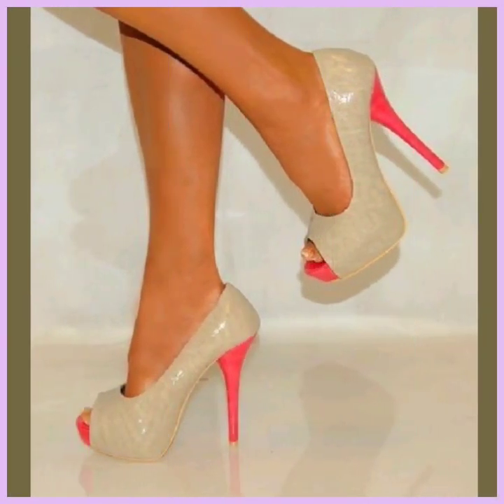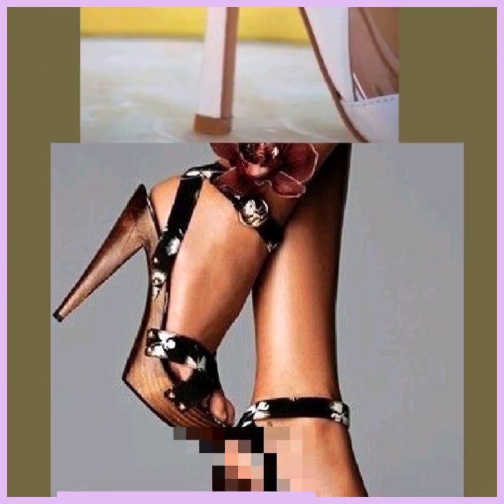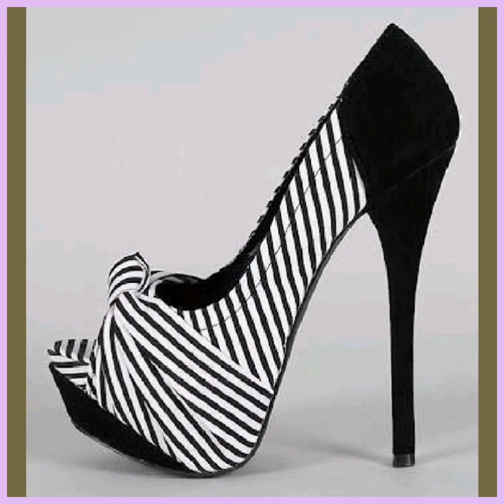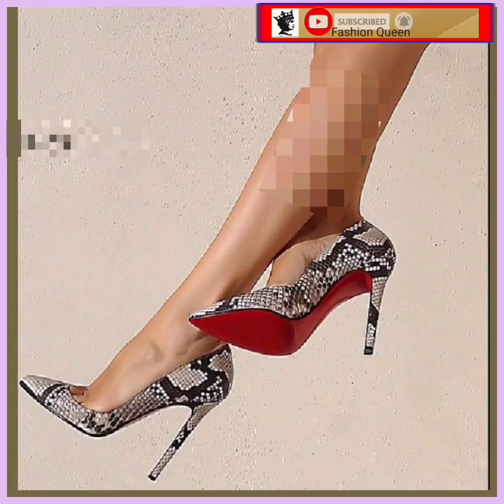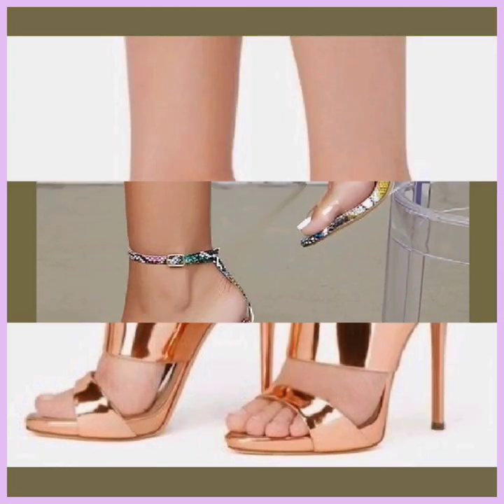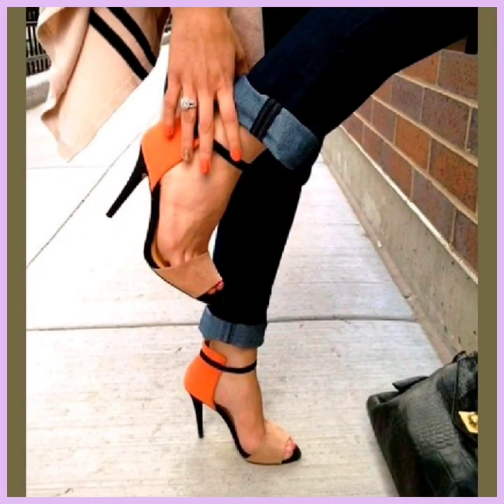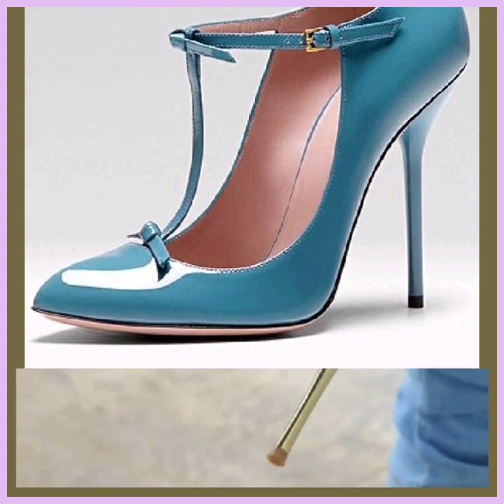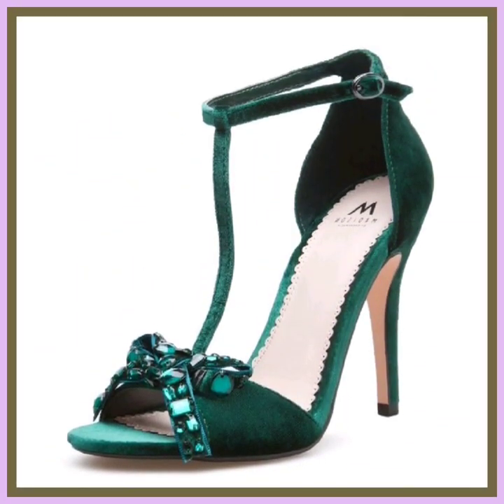Very Excellent Pencil High Heels sandals shoes Designs for Women's Footwear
Pointed Toe,
 Women,Shoe,
Mules Shoes,
Heels & Wedges
ladies shoes
Woodland Sandals,
Sandals Strappy,
Sandals for wedding,
,Fashion Queen
High Pencil heels shoes,
Sandals,
Low Heels
Shoes Boot,
ShoesDazzle,
ChrisTian Louboutin,
flat sandals,